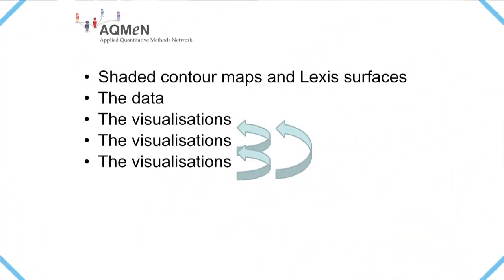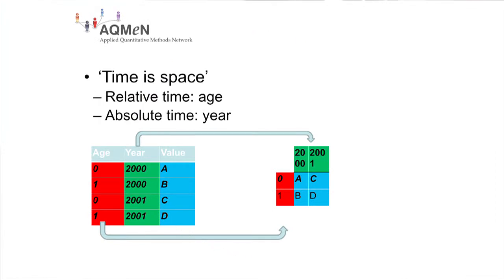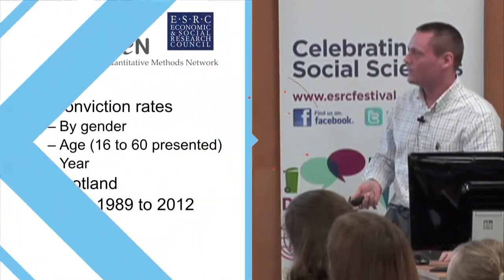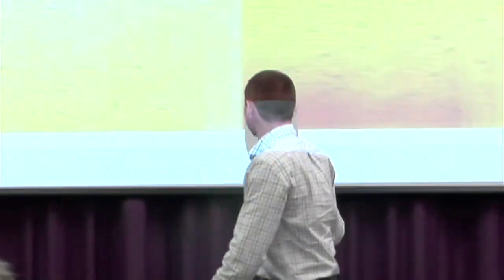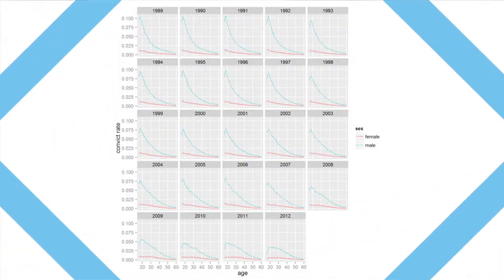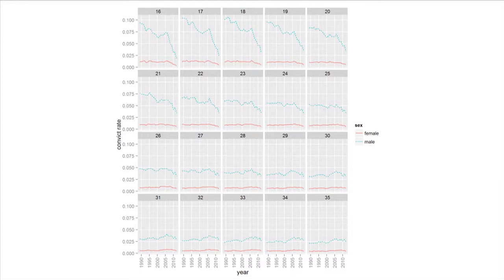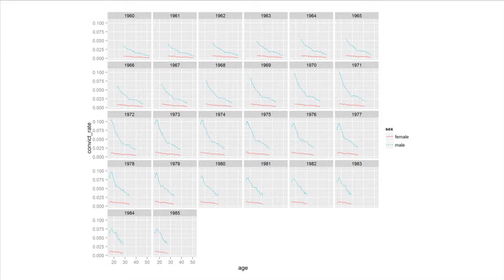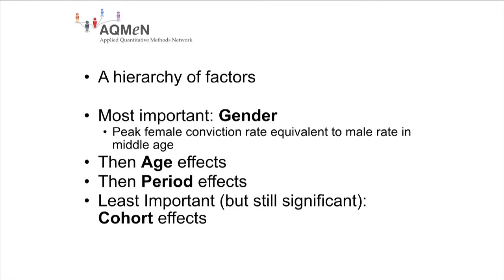The Demographic Visualisation of Conviction Rates - Dr Jon Minton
The Demographic Visualisation of Conviction Rates: What can we learn from shaded contour maps?

Dr Jon Minton, University of Glasgow, presenting 3-D representations of crime data.

A presentation from the ESRC Festival of Social Science event 'The Changing Nature of Crime in Scotland' held on 4 November 2014.